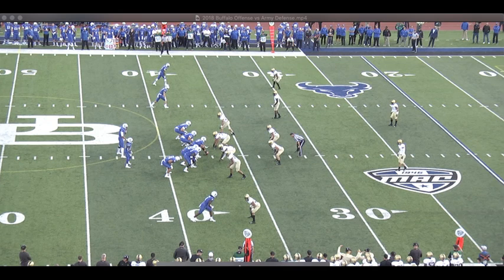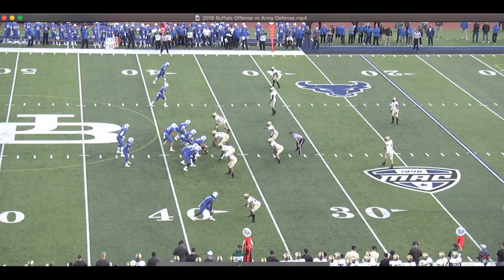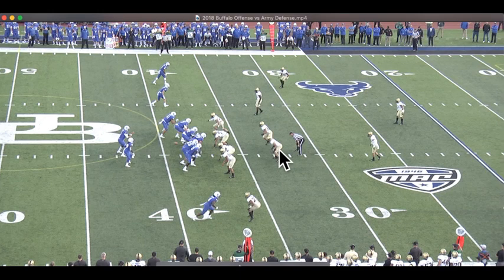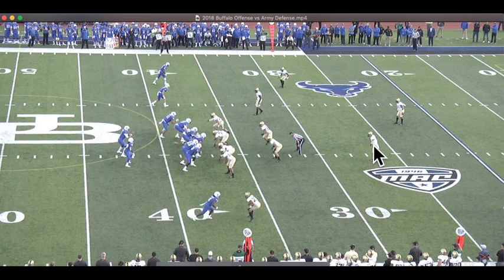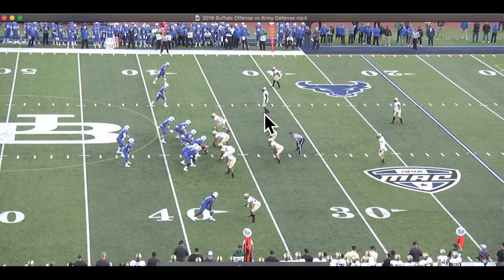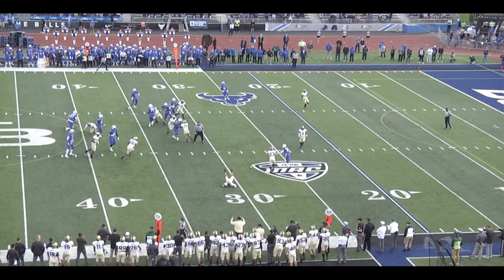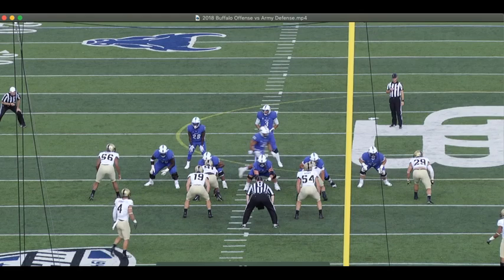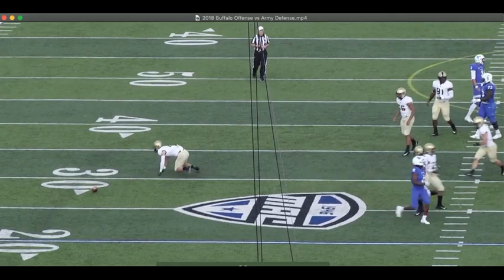Jay Bateman's Defense 4 - Robber on 2nd and Ten (Army at Buffalo 2018)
One defensive call you'll see a lot of from Jay Bateman's defense is the "Robber" defense, which is a man-to-man look with a single free safety playing center field but with a twist: another safety or linebacker will play the "Robber" role, being free to read the quarterback's eyes and take away anything in the intermediate middle zones.

To give some sense of what style this brings, this is the defensive call that Florida State ran about 80% of the time in the 1990s. It's a very aggressive approach designed to stop the run, cause turnovers, and provide a natural spy to stop the QB run game. It's a core part of Bateman's defensive packages.